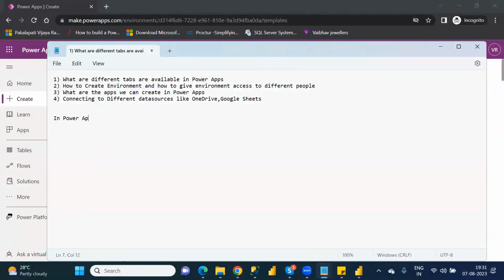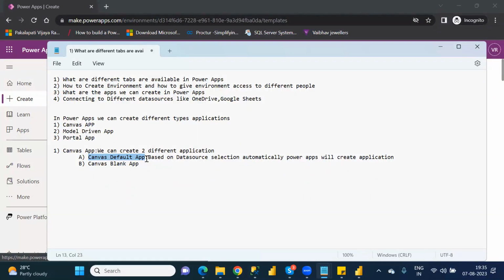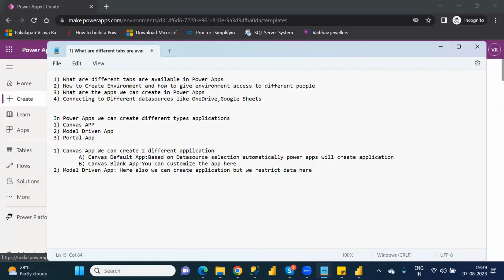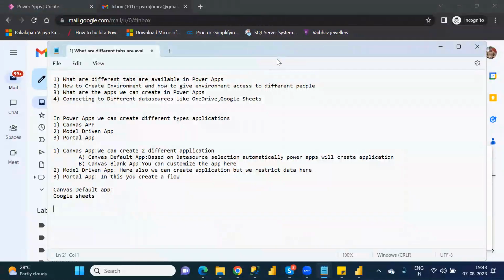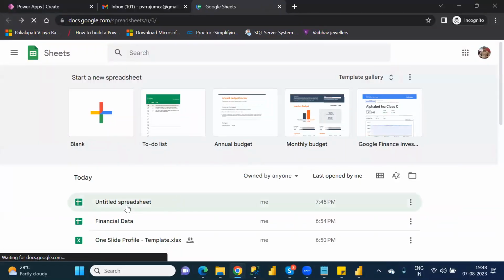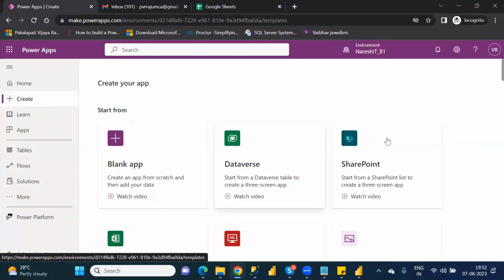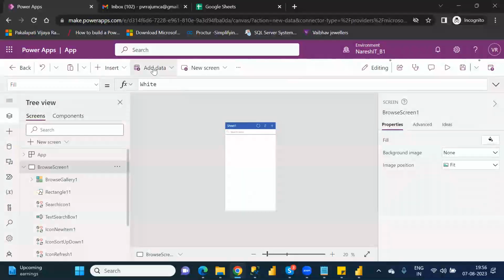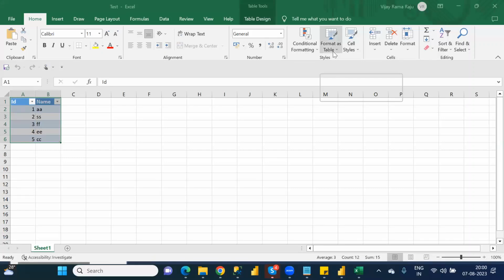Power Apps Class 6